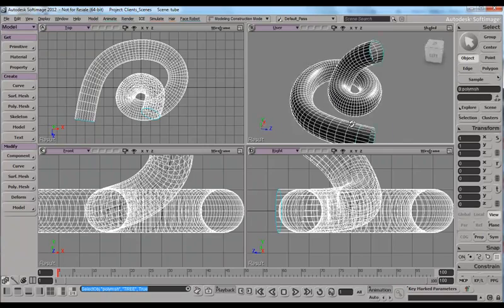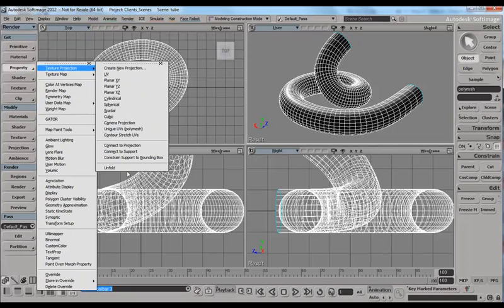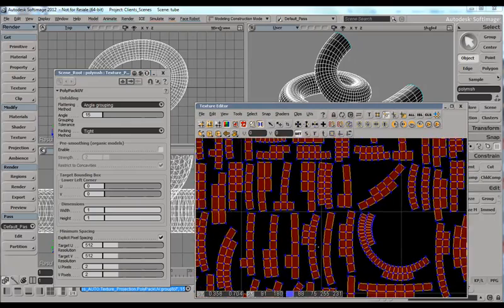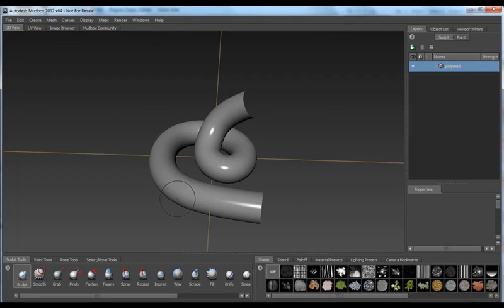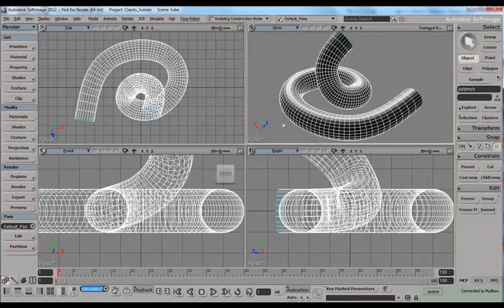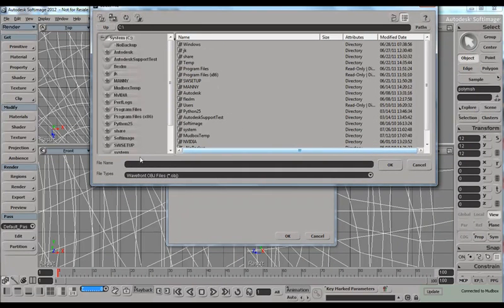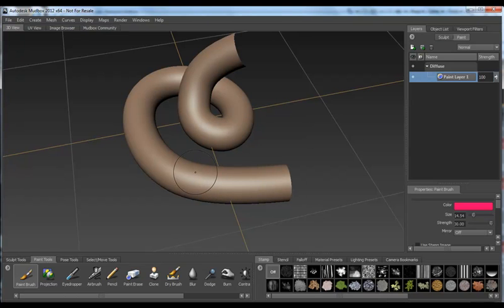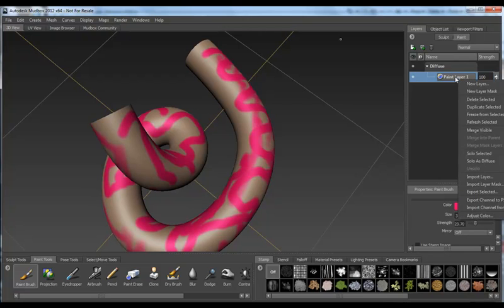Unique_uv.mp4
How to add a texture projection in Softimage and draw on your UV set with Mudbox.